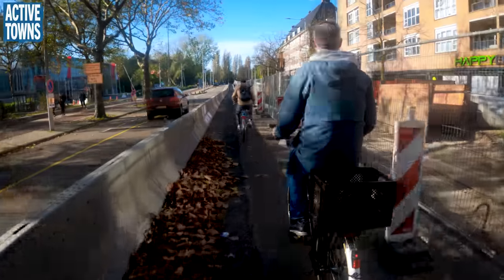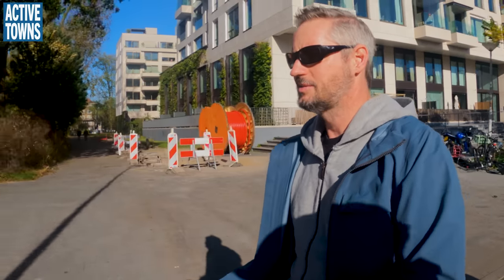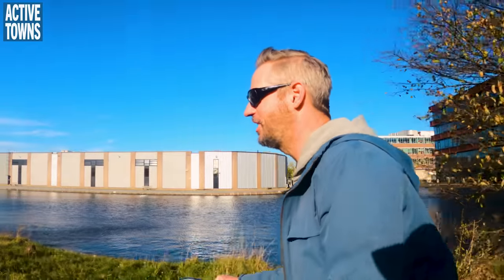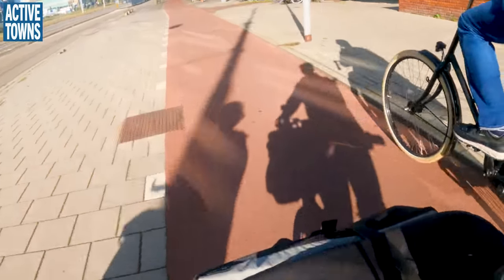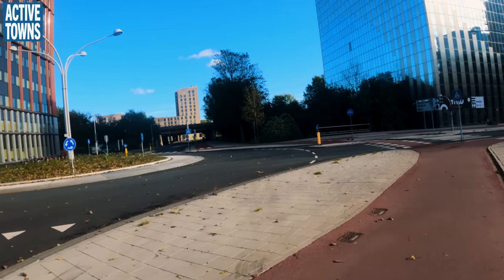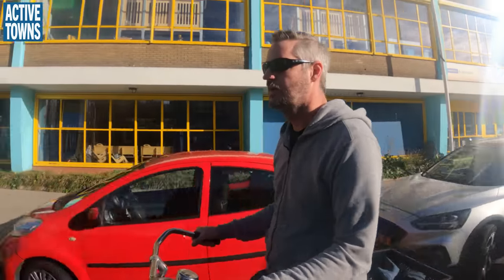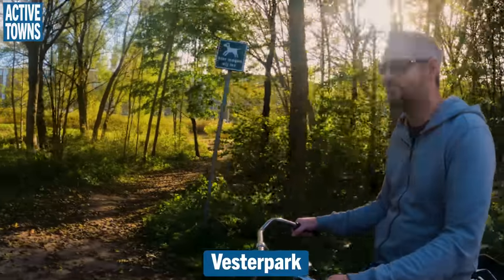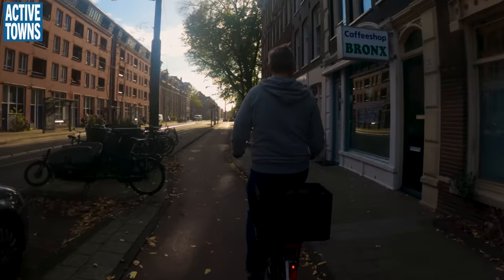A Not Just Bikes Tour of "Hidden" Amsterdam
Jason Slaughter with @NotJustBikes graciously took Jordan Clark and me out on a little afternoon ride in Amsterdam on November 1, 2022. He wanted to show us a side of the city that most visitors and even many residents never get to experience - the industrial suburbs just outside the highway ring. Along the way on this journey, he leads us through three beautiful parks, Beatrixpark, Rembrandtpark, and Westerpark, in part to make the point that comfortable and convenient connectivity through such parks could be and should be central to a city's cycle network plan. And as you shall see and hopefully experience in this video if you have access to a route away from motor vehicle noise, exhaust, and physical threats, it is so much more comfortable and relaxing, and we'd say: better!

In the end, we'd also say that this is not just a bike ride, but a mini NJB Master Class. Enjoy!